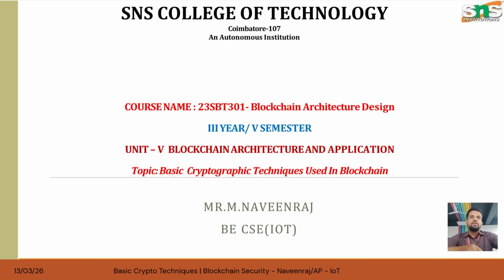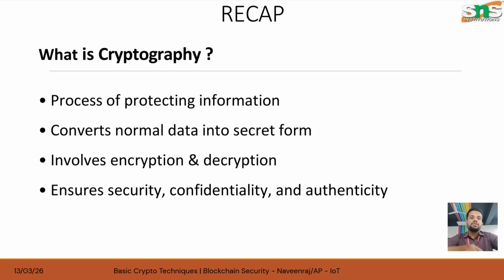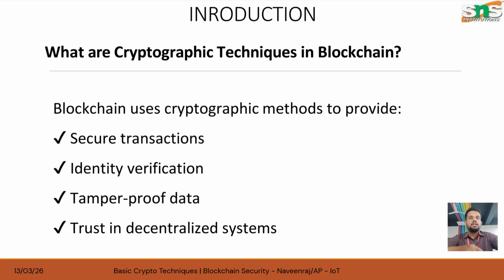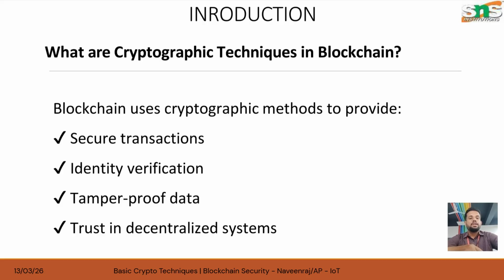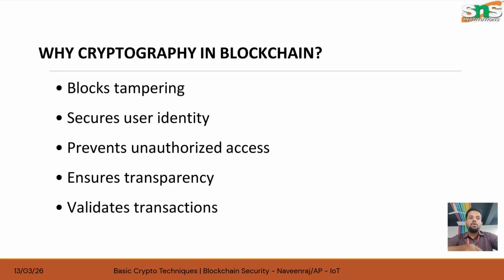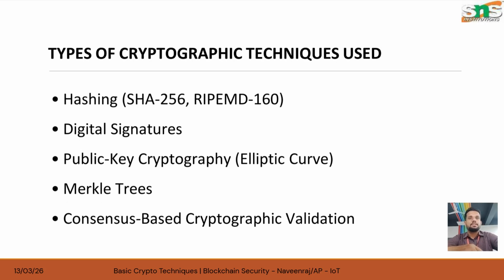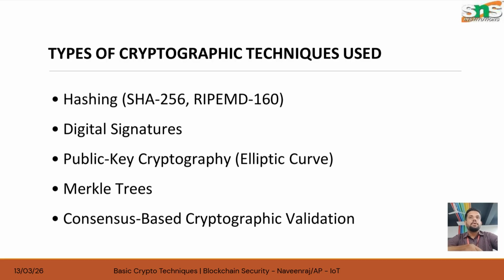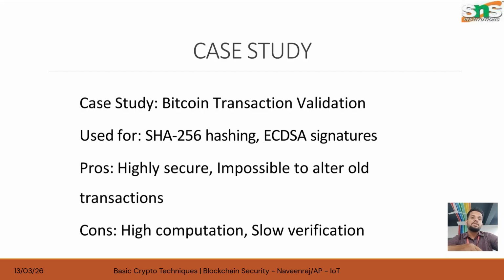Basic Cryptography Technique | Blockchain Architecture Design | SNS Institutions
Basic cryptography techniques generally fall into three main categories: symmetric encryption, asymmetric encryption, and hashing. Symmetric encryption uses a single shared secret key for both scrambling (encryption) and unscrambling (decryption) data, making it fast and efficient for large data transfers but challenging for secure key distribution. In contrast, asymmetric encryption, or public-key cryptography, employs a pair of mathematically linked keys—a public key for encrypting data and a private key for decrypting it—which solves the key exchange problem but is computationally slower.